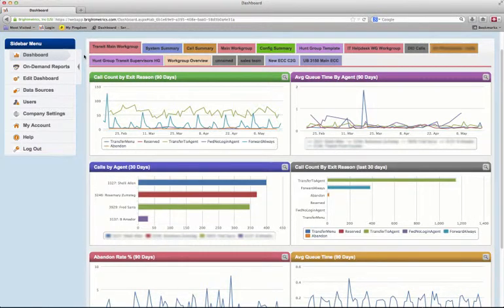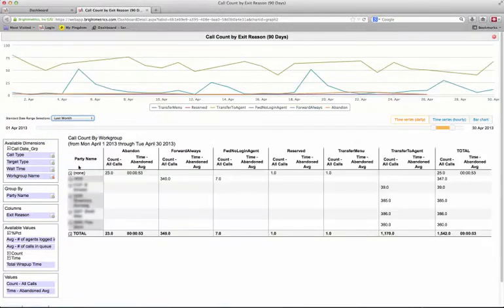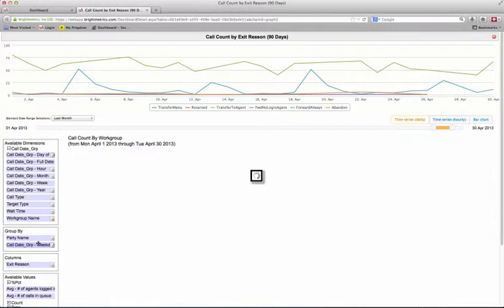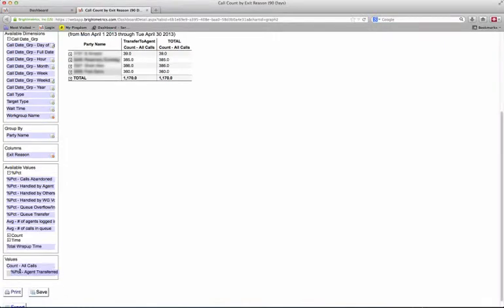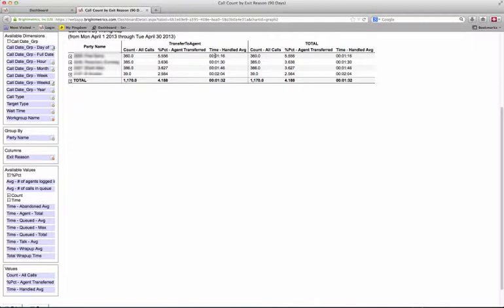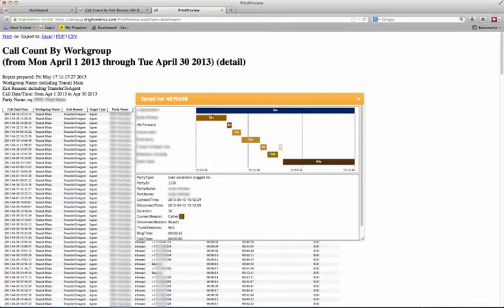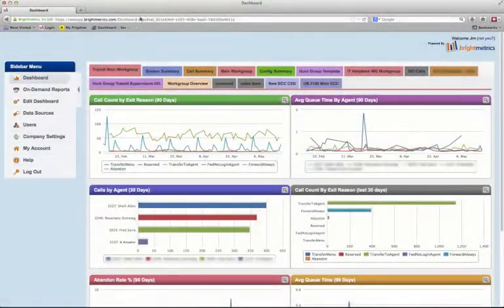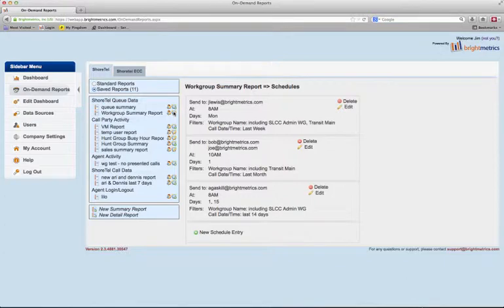ShoreTel Advanced Reporting by: HostCheetah.tv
TalkShore.com - Advanced ShoreTel Reporting Demo and Tutorial , Free 21 day trial available